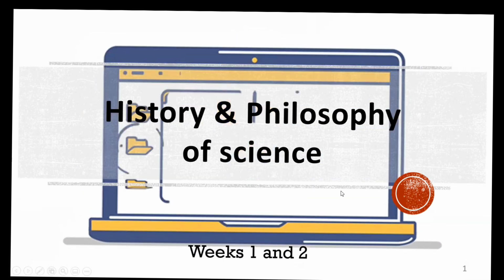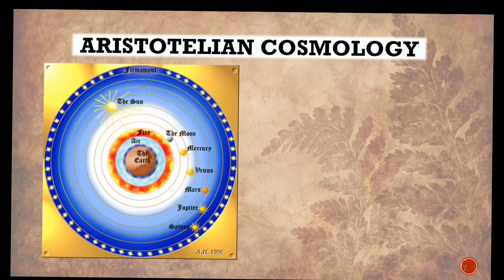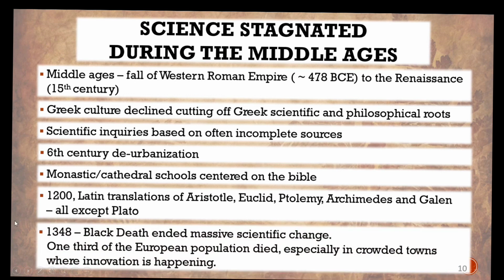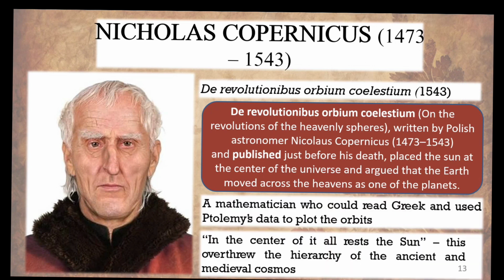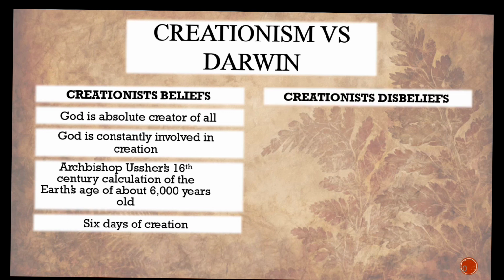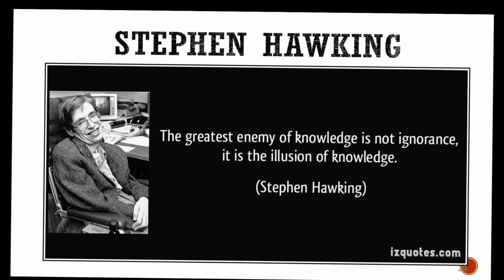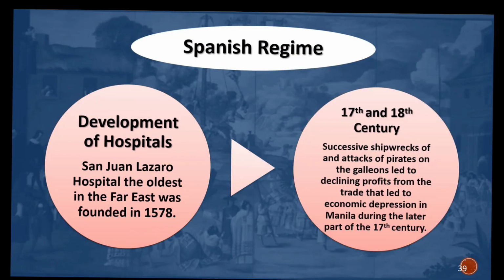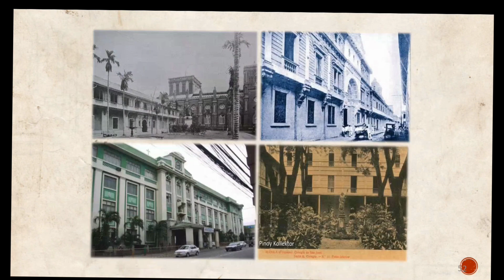History and Philosophy of Science; and the History of Science and Technology in the Philippines